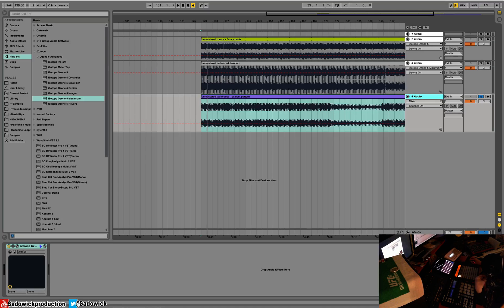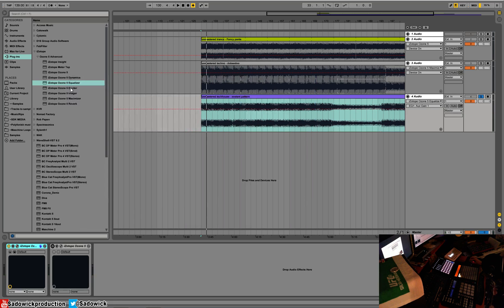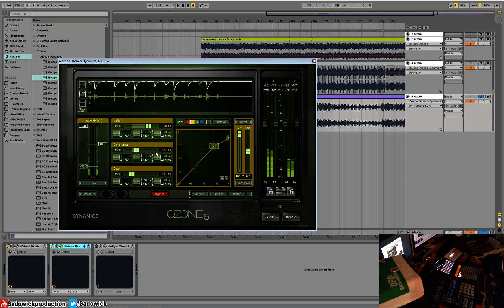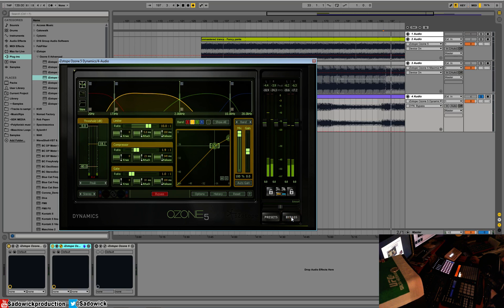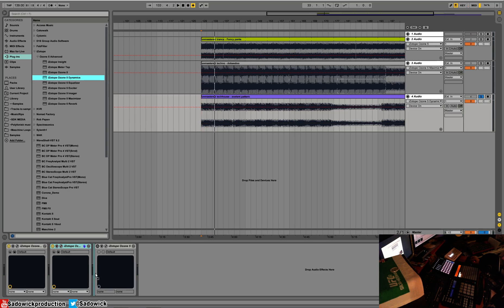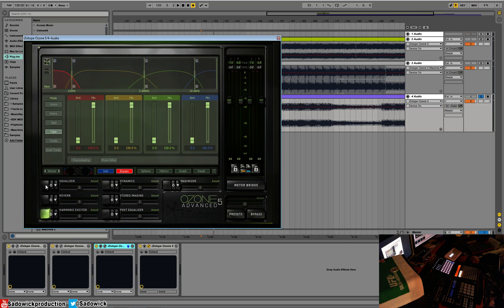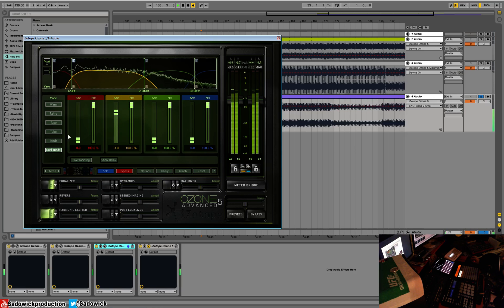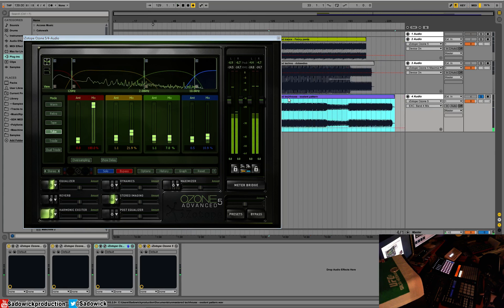Izotope Ozone 5 Tutorial 06 - Attempting To Master A Turd